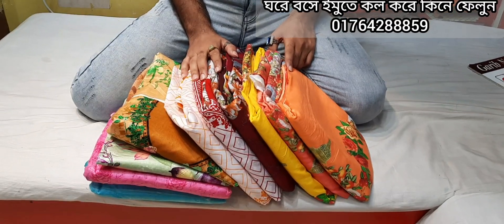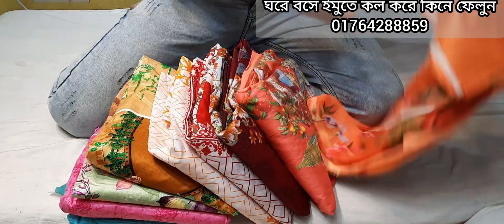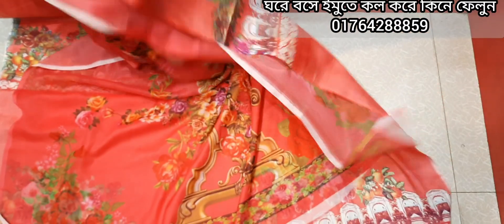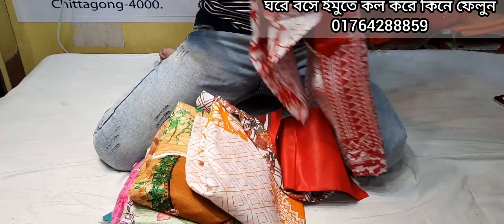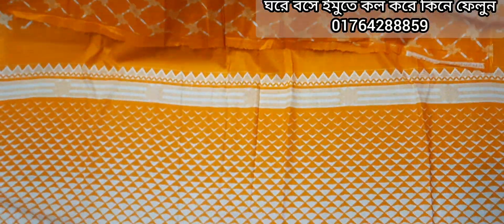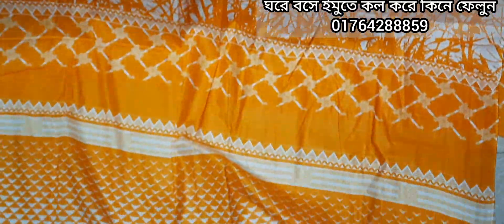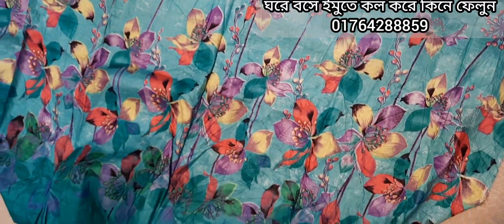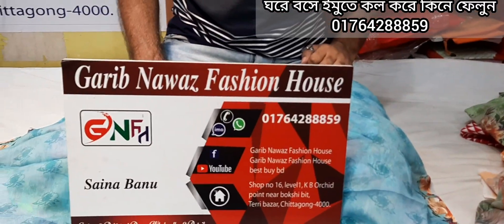ডিজিটাল প্রিন্ট এর অসাধারণ লন থ্রি পিস কিনুন ঘরে বসে।new digital print lon three piece.